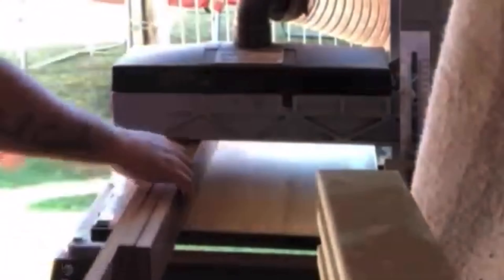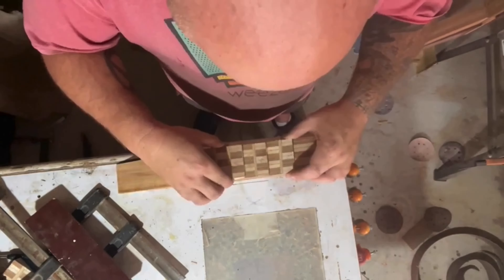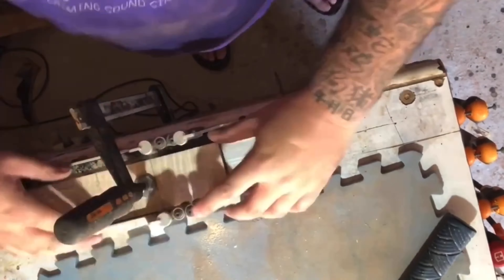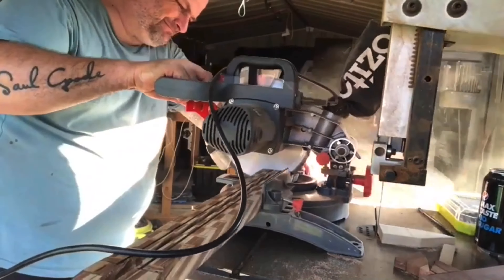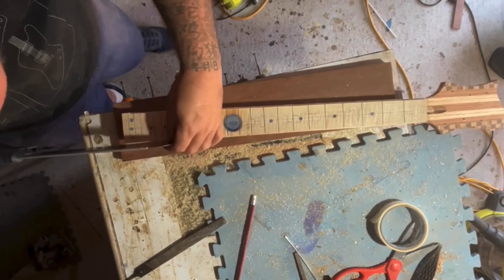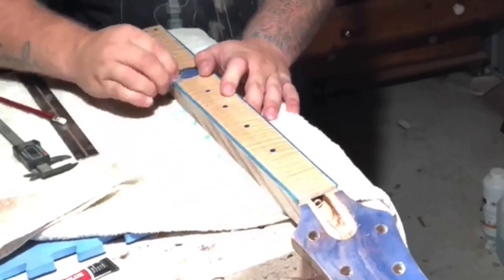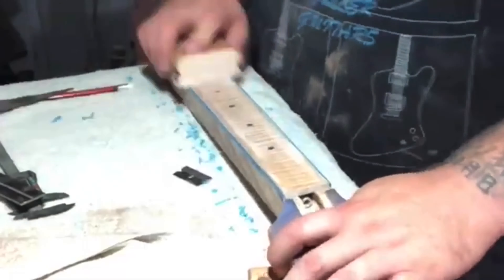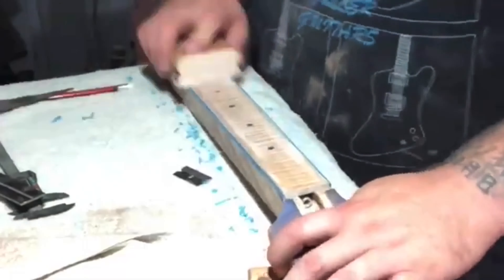My neck, my back… my fancy guitar neck jurgscup/AR85 legacy neck build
This is my official Jurgs cup build.

I’m going all out, as crazy as I can

Top, headstock plate and back is some sort of burl, the body is flooded gum and it is heavily chambered

The neck is a mixture of merbau and some wood that smells like boiled tripe when it’s sanded. There are some blackbean,maple and some other veneer as well

The electronics will be crazy as well

Daniel Wallis

Tyler

Mick

Niel

Jamie

Ben